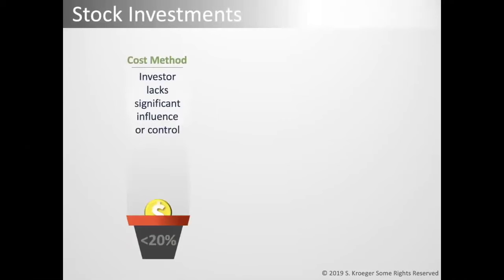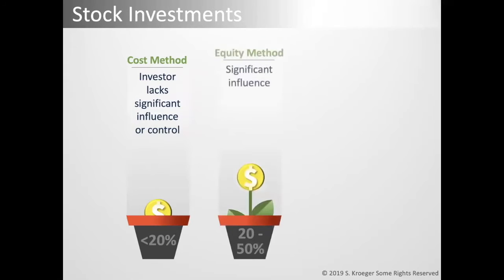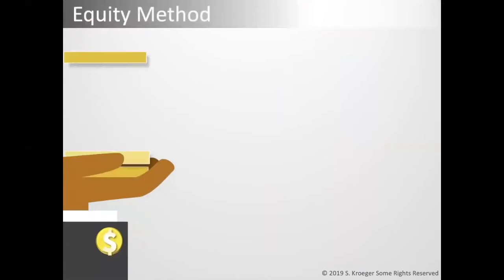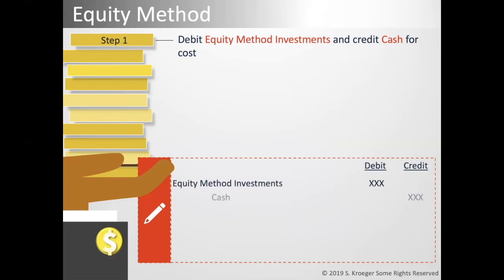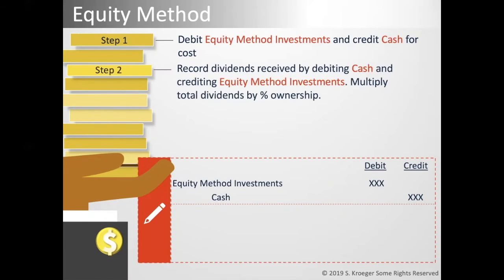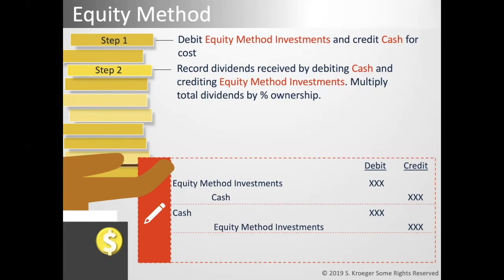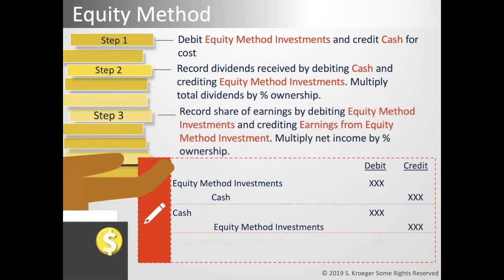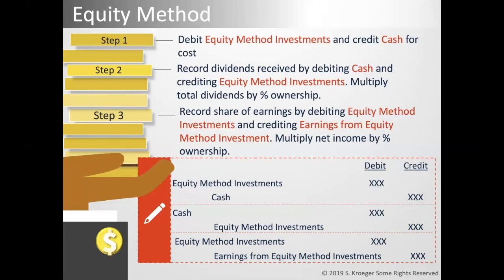162-DL: Equity Method